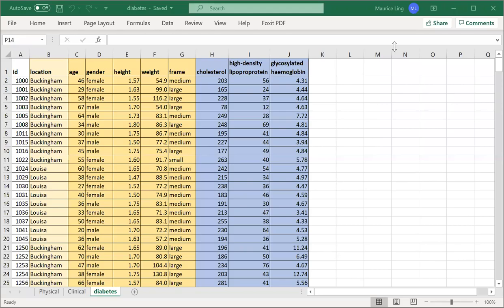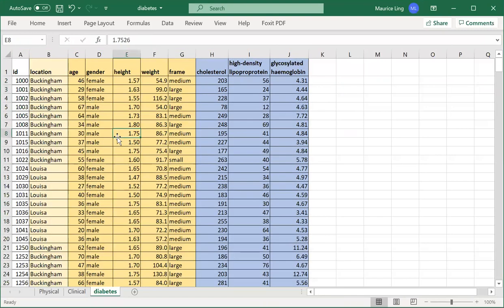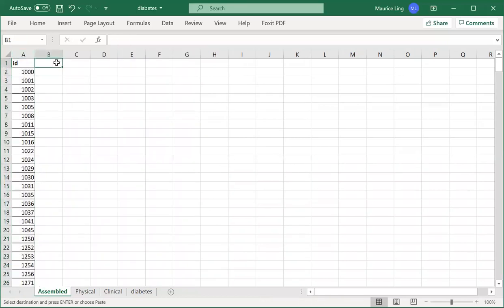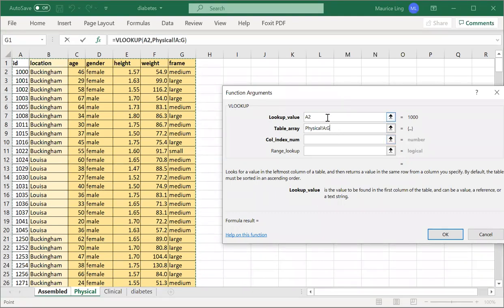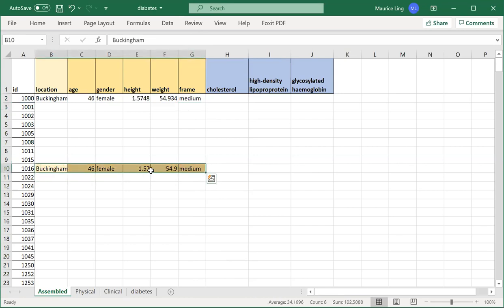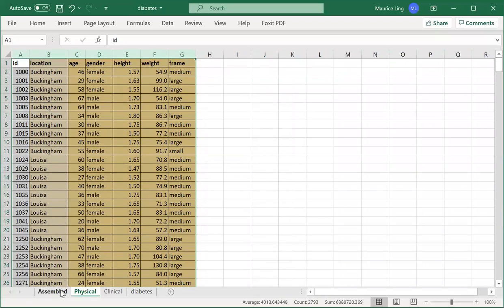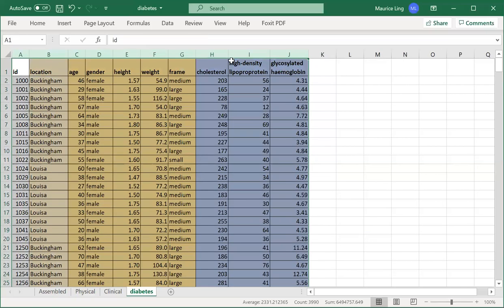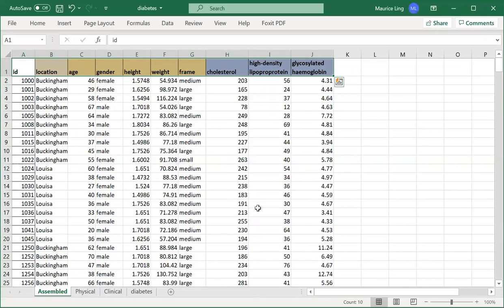VLookup function in Excel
Vertical lookup (VLookup) and horizontal lookup (HLookup) are tricky functions in Excel but can be very useful. This video shows you how to merge 2 sheets of data in to 1 using VLookup.